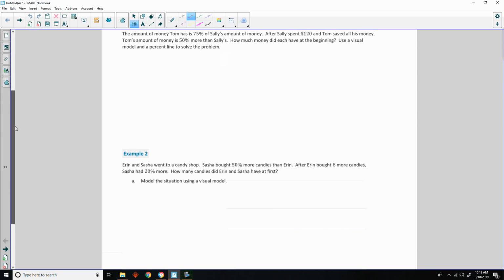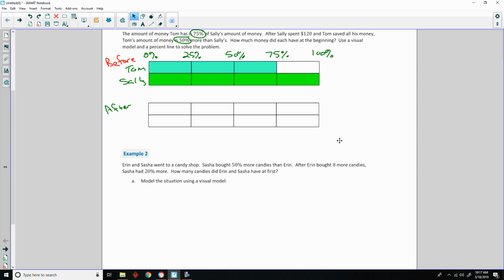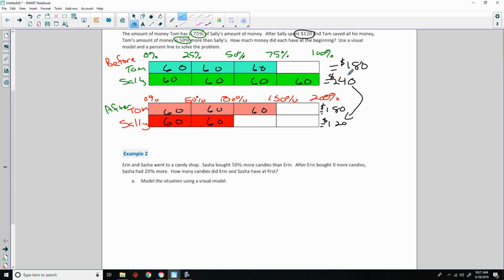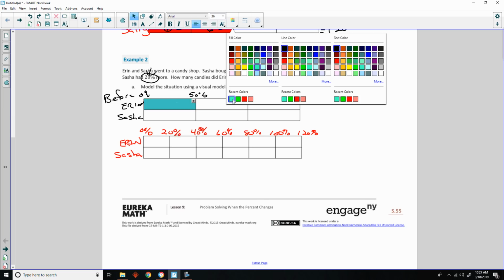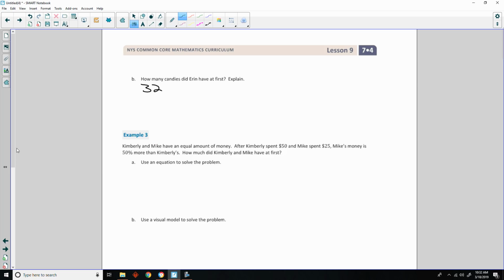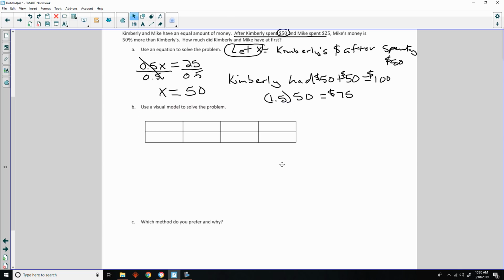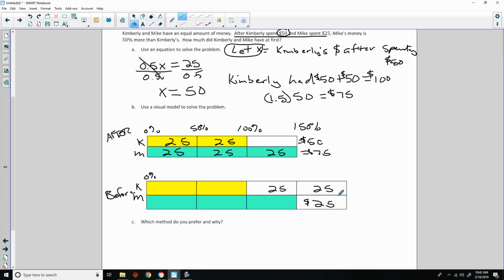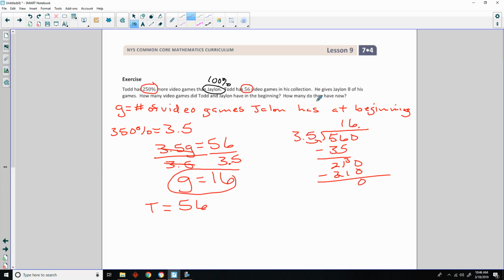Math 7 Module 4 Lesson 9 Video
Problem Solving When the Percent Changes